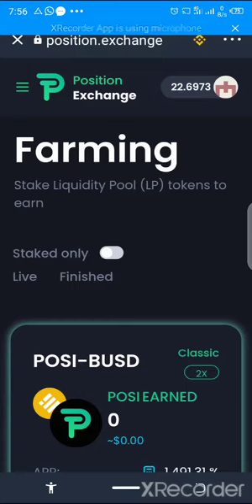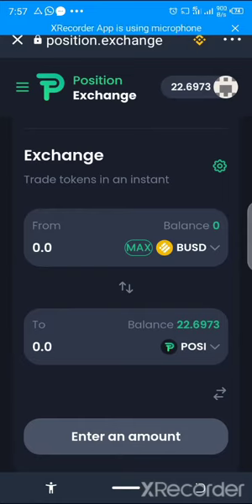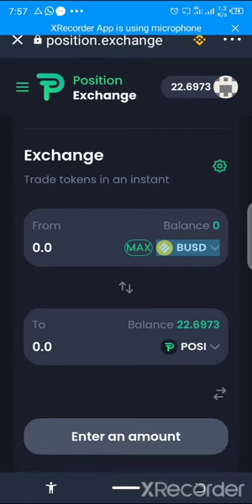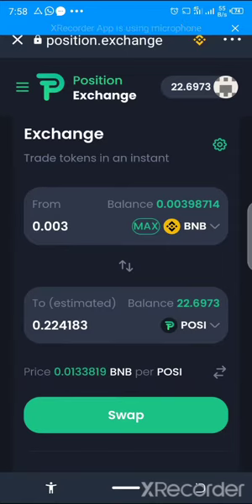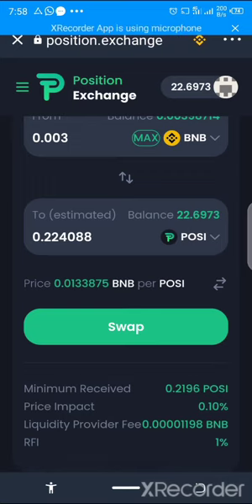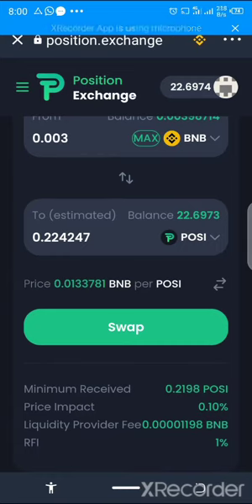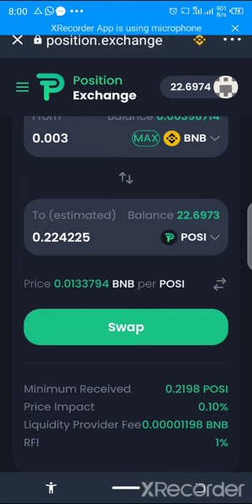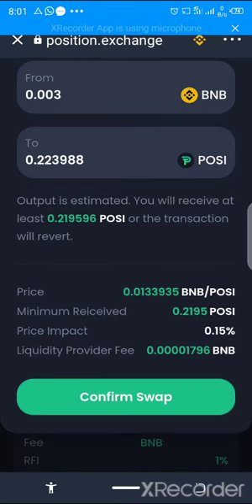How to Buy POSI Token on Position Exchange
🚀 Start earning over 1,000% in digital farming with POSITION EXCHANGE. Use this link swap, stake or farm POSI Token, click to link account or copy to paste in your TrustWallet or Metamask DAPP to connect to Position Exchange: